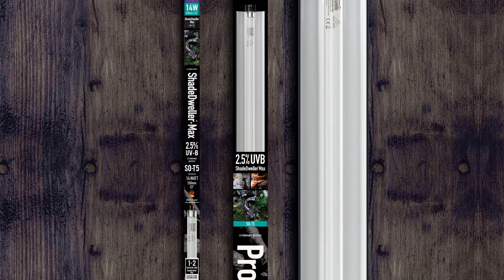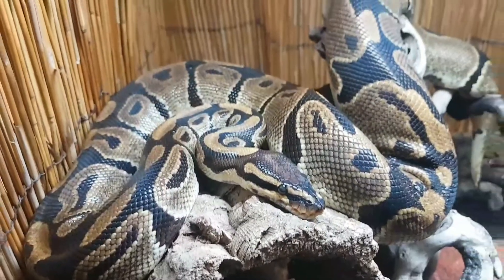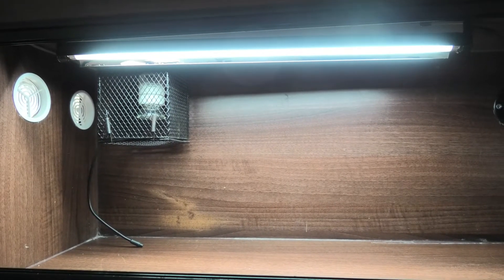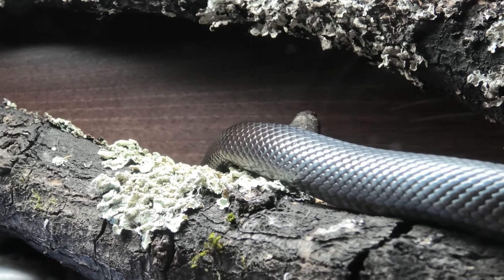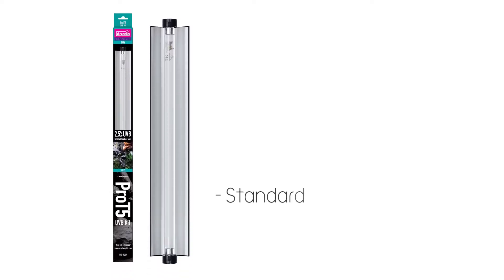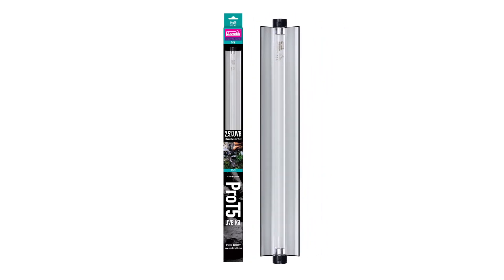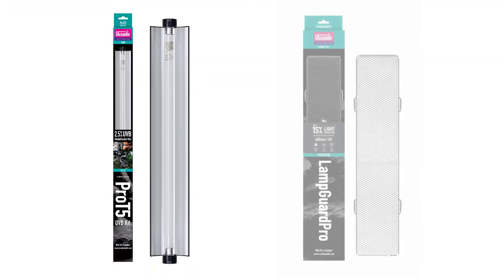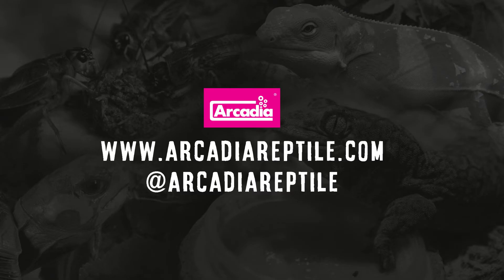ShadeDweller-Max, At Long Last a UV-B Lamp Designed for Snakes!!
ShadeDweller-Max by Arcadia Reptile the latest evolution in the ShadeDweller range. A brand new 14 watt 22”/55cm Full-spectrum+ UV-B Kit designed especially for the needs of captive snakes.
One area of reptile keeping that has been severely overlooked is the correct provision of UV lighting for snakes, and especially those living in larger more naturalistic or bioactive enclosures.
ShadeDweller-Max is a brand new and exclusive lamp designed by experts and made in Germany to provide optimal UV levels of  UVI 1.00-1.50 at 12”/30cm to basking, making it perfect for snakes living in enclosures 3’/90cm long or more.

Available worldwide from all Arcadia Reptile agents.

Via produced and edited by Leopard Gecko/Reptiles Research.